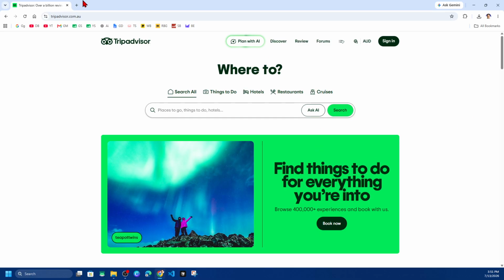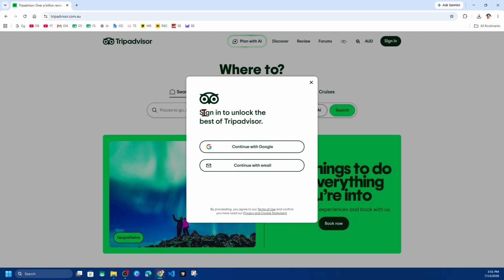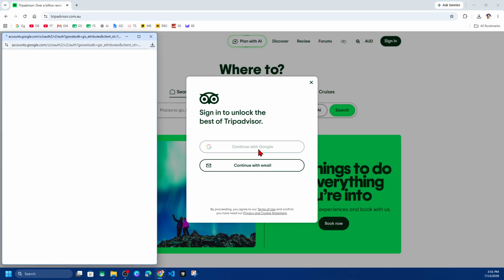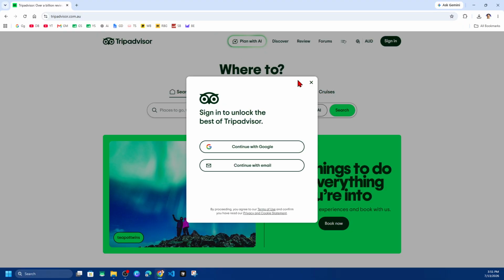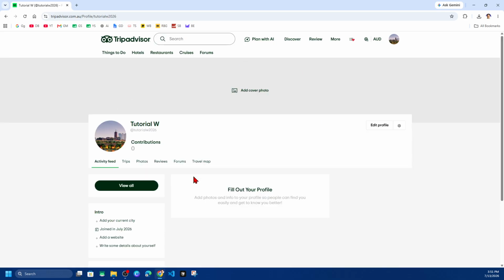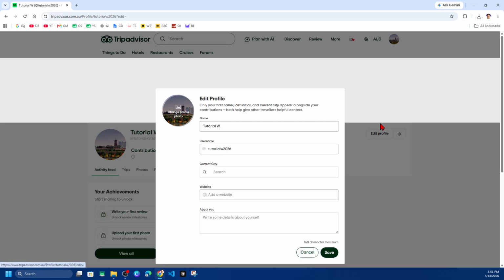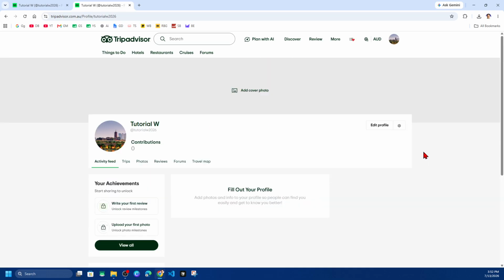How To Make Tripadvisor Account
In this step-by-step tutorial, we'll guide you through the process of creating a Tripadvisor account. Whether you're planning a vacation, researching restaurants, or just want to share your travel experiences, having a Tripadvisor account can be incredibly useful. By the end of this video, you'll be ready to start exploring the world of travel with Tripadvisor.